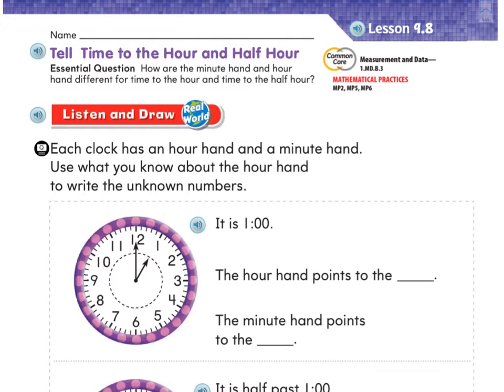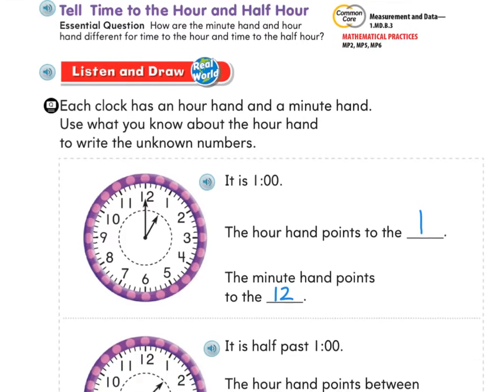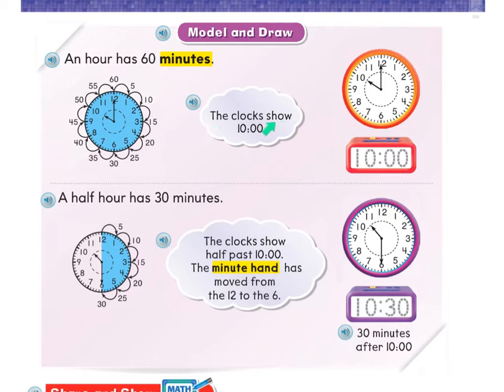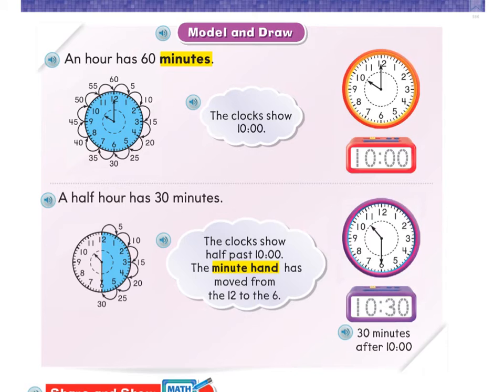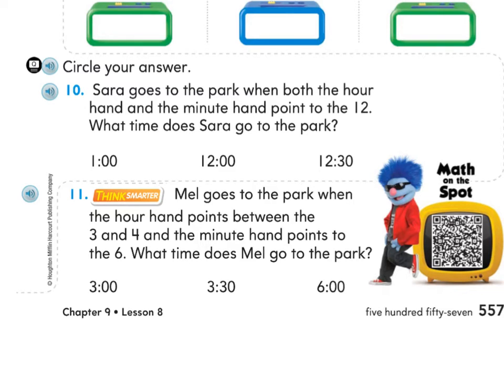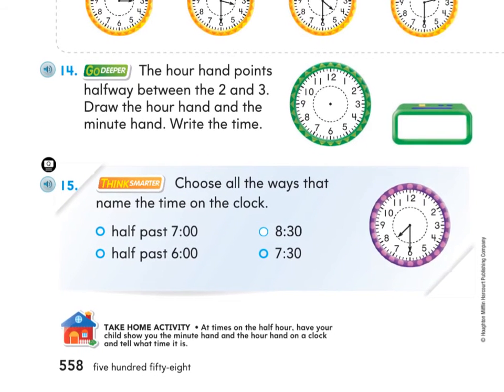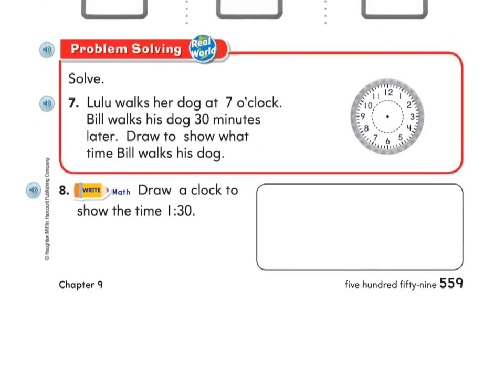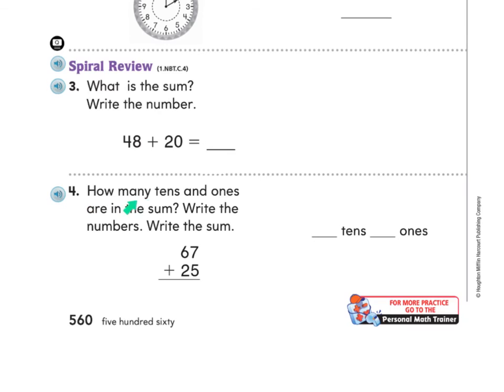Math 9.8 Tell Time to the Hour and Half Hour